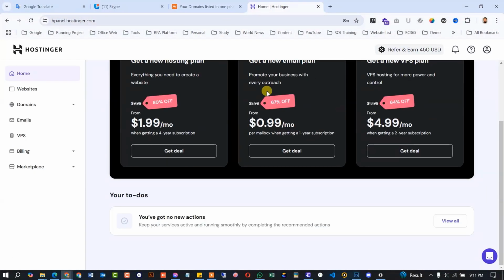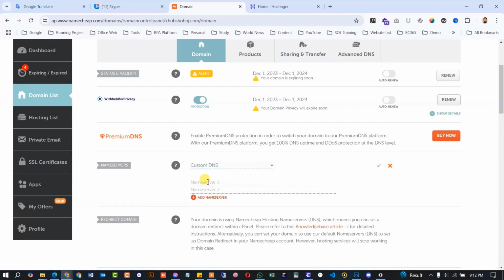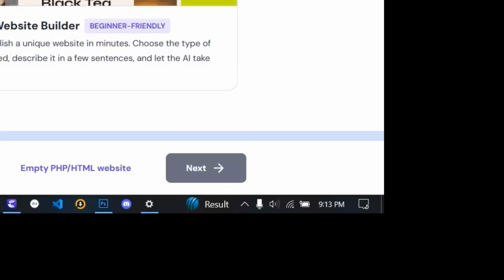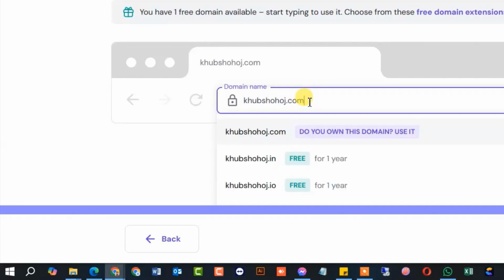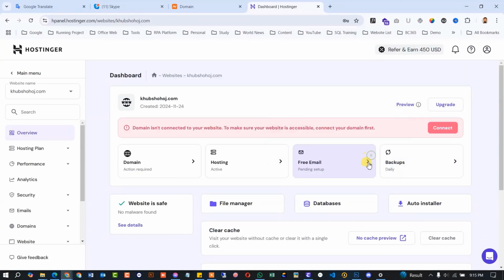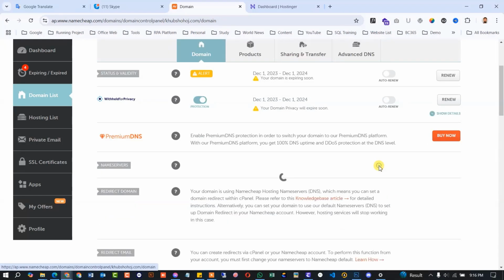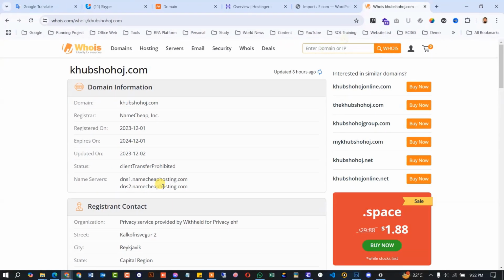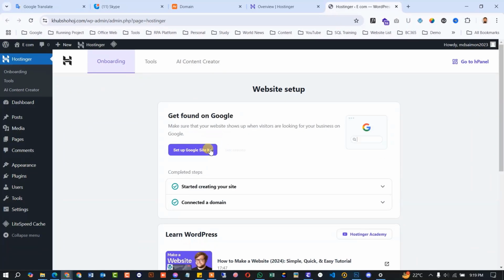Connect Namecheap Domain with Hostinger Hosting | Nameserver Updates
Today's Topic: Connect Namecheap Domain with Hostinger Hosting | Nameserver Updates

Timestamps:
0:01 Channel Intro
0:06 Today's Topic - How to Connect Namecheap Domain with Hostinger

Hostinger hosting setup
domain and hosting connection
namecheap domain connect with hostinger,
How to connect Namecheap domain to Hostinger hosting
Namecheap hosting transfer
website migration